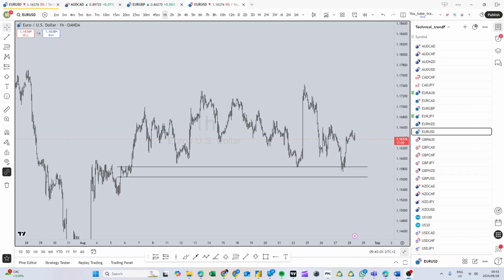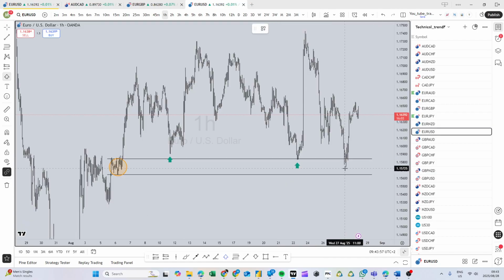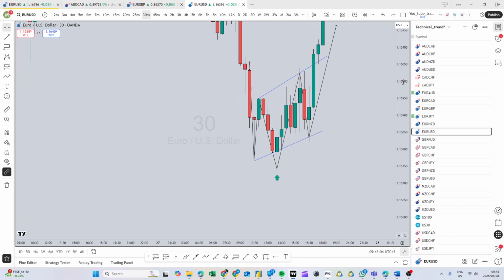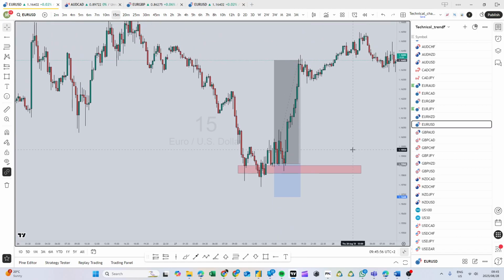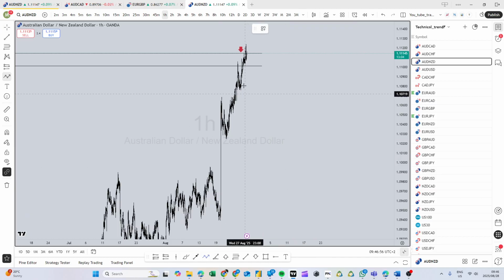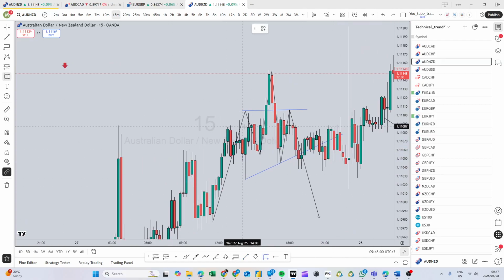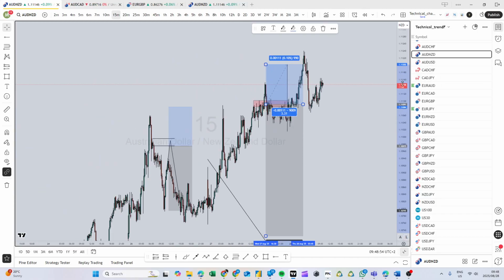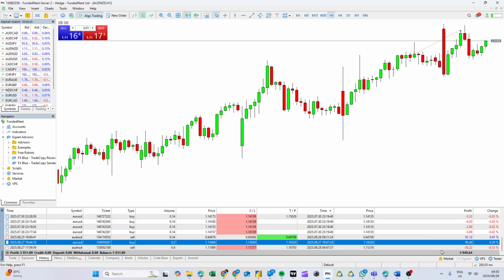Trade analysis, EURUSD win and AUDNZD loss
Prop firm journey to $1m in funding from $6k trading, funded next